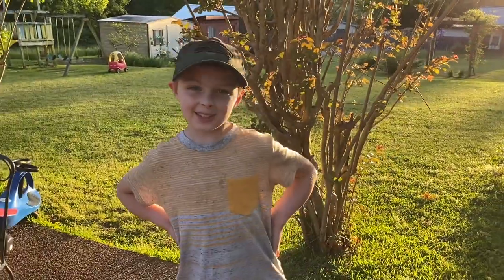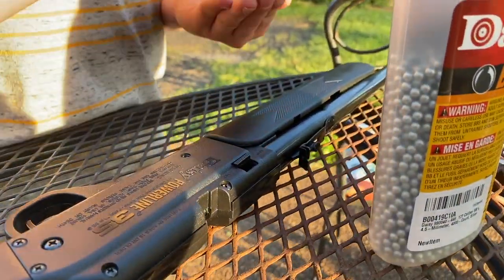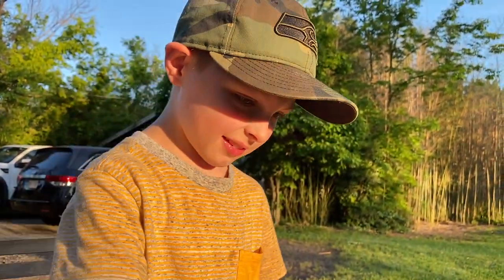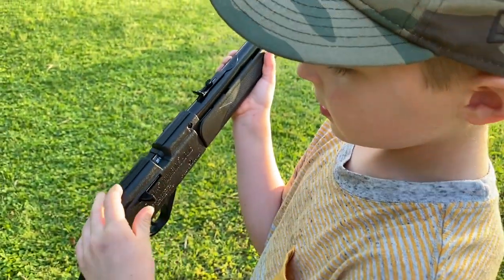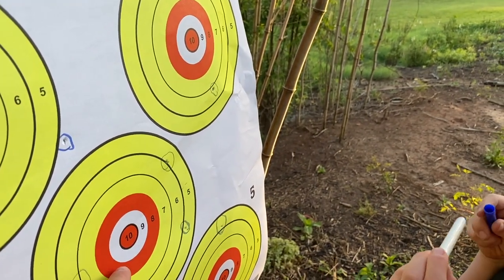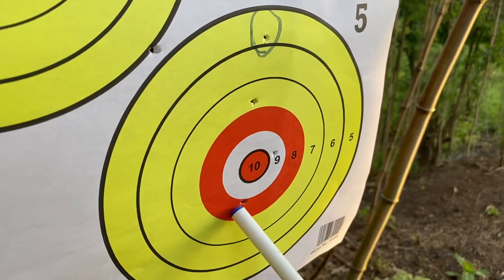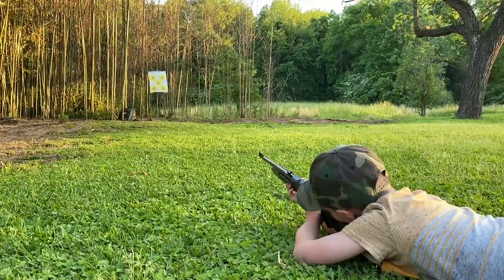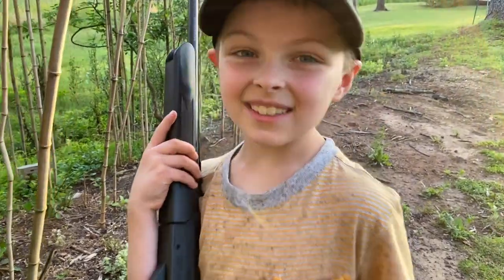8 year old loads and shoots Daisy Model 35 BB gun from 40ft